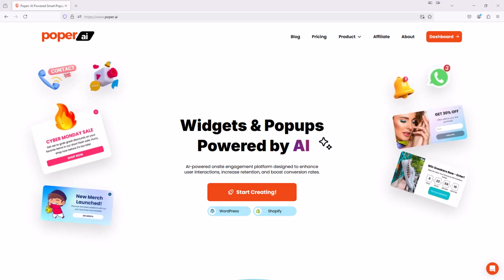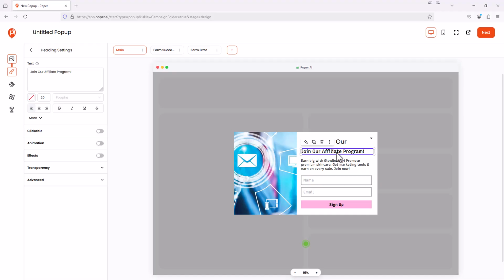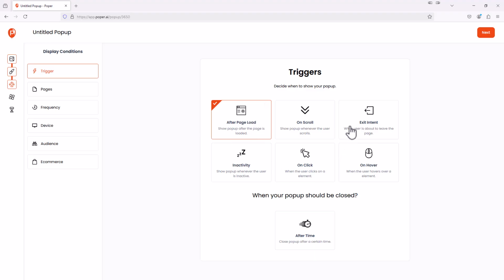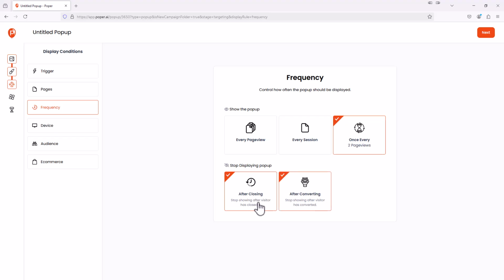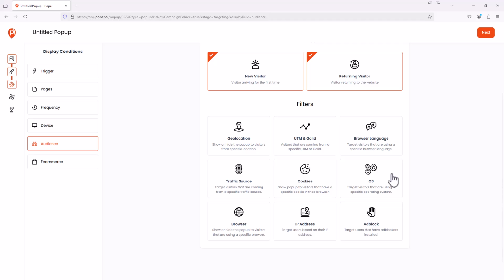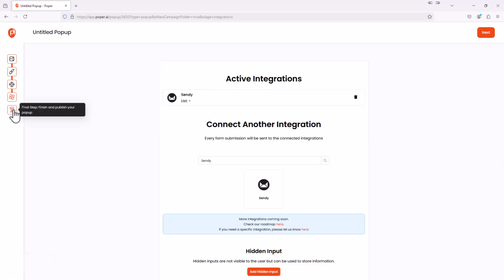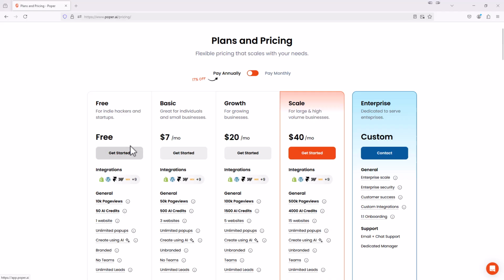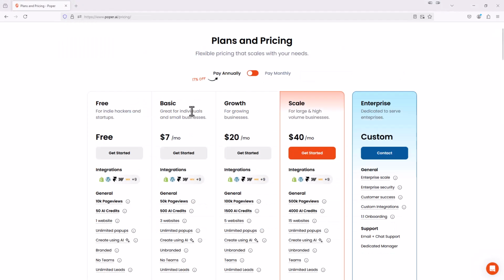The Best OptInMonster Alternative - Poper.ai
In this video I show you an alternative to OptInMonster for putting pop ups on your website. It is called Poper and can be found at poper.ai

Poper is the SaaS solution that gives you the power to create stunning, high-converting pop-ups for your website, blog, or online store - no matter what platform you're using. And the best part? It's a fraction of the cost of some of those other pop-up tools out there like the OptInMonster.